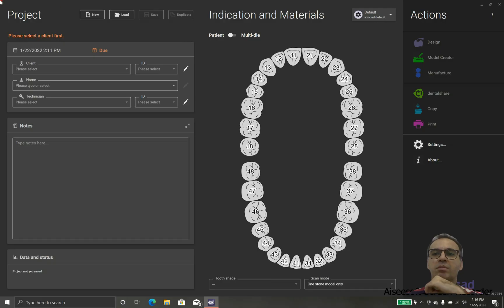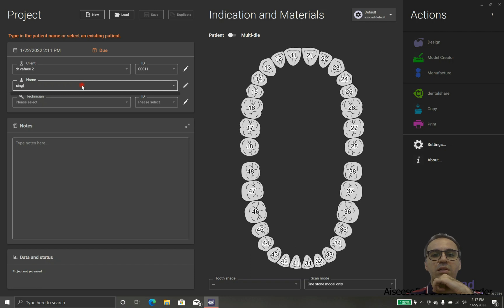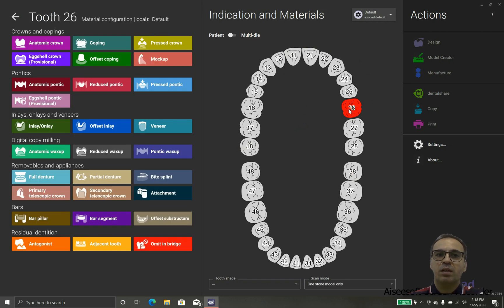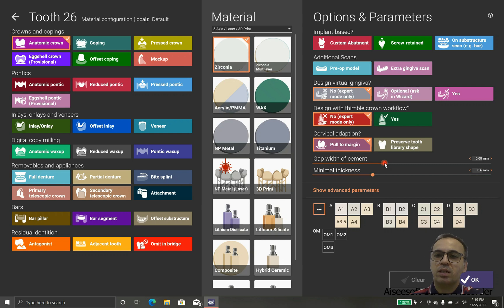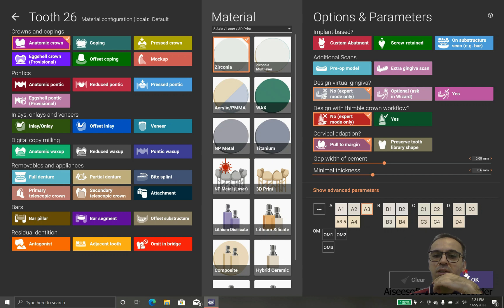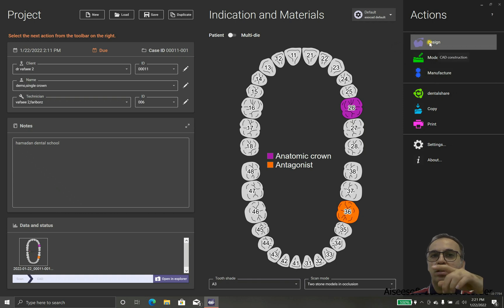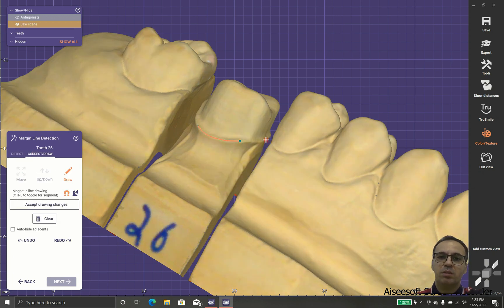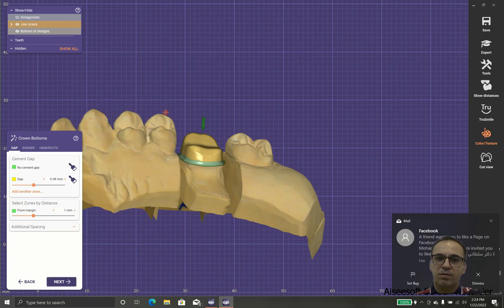How to design single crown like a pro in exocad 3.0 (part1)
In this lesson, we will teach you how to use exocad and you will learn the basics you need about how to add patients how to add technicians how to add a referring doctor and uh how to use adjustments for cement gaps for the specific crown design and use the tools to design a tooth like a pro